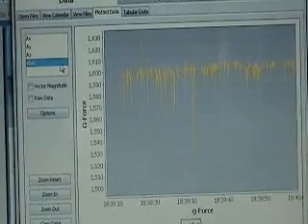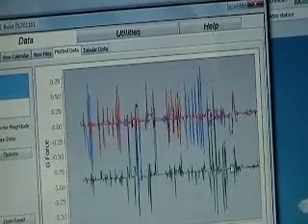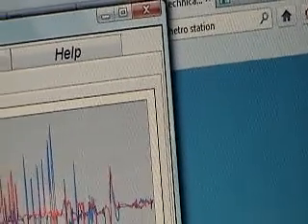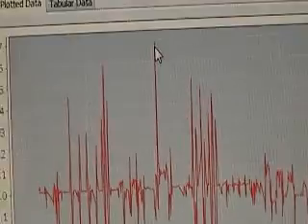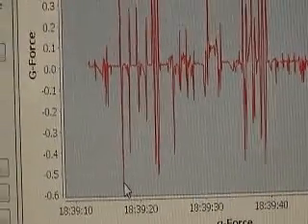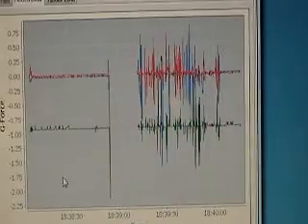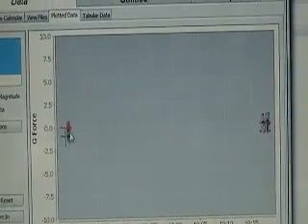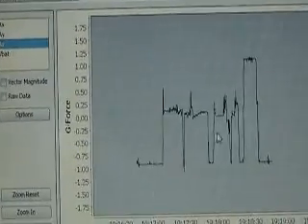Accelerometer calibration mov00004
Set the time accurately - create the file "time.txt" containing only the year/month/date hour/minute/second of the time you plan to disconnect in yyyy-mm-dd hh:mm:ss format such as 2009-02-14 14:30:52, on the root of the flash drive. Close all connections and files to the drive and click remove drive, after it pops up OK to remove, pull it out at the time you specified in the file.

On a stable flat, level substantial surface,
let it settle undisturbed on it's bottom, allowing gravity to accelerate the y axis to 1g, then tun it over onto it's top for -1g..
then point it on it's nose, allowing gravity to accelerate the x axis to 1g, then on it's tail for -1g.
Then hold it on it's sides, allowing gravity to accelerate the z axis to + or - 1g, depending on which side.

Connect the usb accelerometer and start the xlr8r program.
graph the data and adjust it so the trend line matches the +1, 0, -1 data for each axis.
Store the calibration adjustment data in the file CALIBRATION.TXT. It should contain something like this:
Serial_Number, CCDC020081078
Low_Gain_X_Offset, 0.0
Low_Gain_Y_Offset, 0.0
Low_Gain_Z_Offset, 0.0
High_Gain_X_Offset, 0.0
High_Gain_Y_Offset, -0.0408
High_Gain_Z_Offset, 0.078
Low_Gain_X_Scaler, 1.0
Low_Gain_Y_Scaler, 1.0
Low_Gain_Z_Scaler, 1.0
High_Gain_X_Scaler, 1.047
High_Gain_Y_Scaler, 1.045
High_Gain_Z_Scaler, 0.0

This adjusts only the scalars of the visualization of the XLR8R data visualization program. If exporting the raw text comma delimited file to other programs or applications, the adjustments must be done in that application separately.